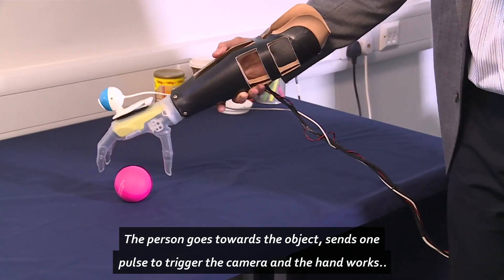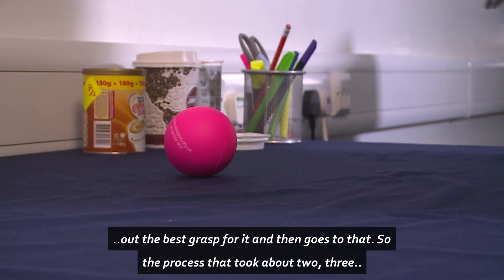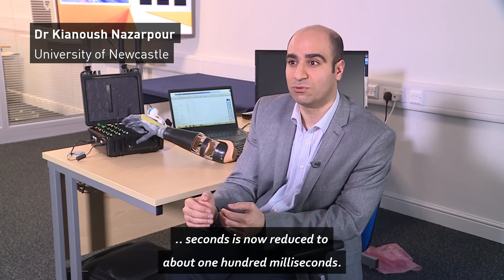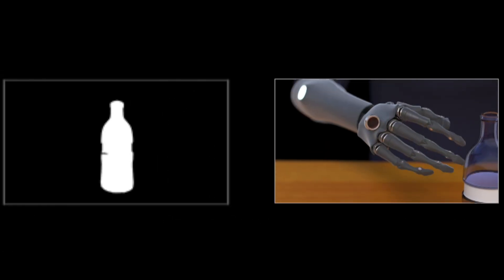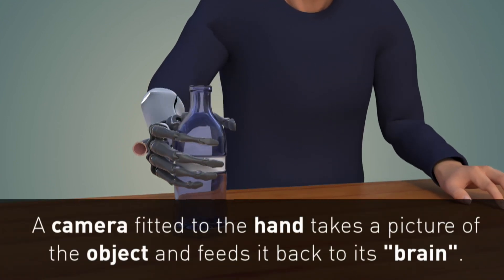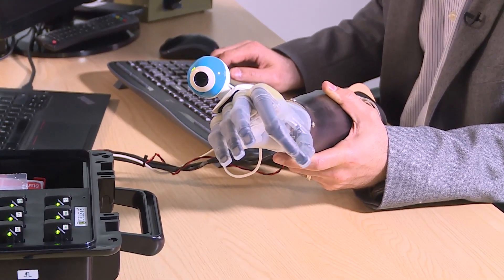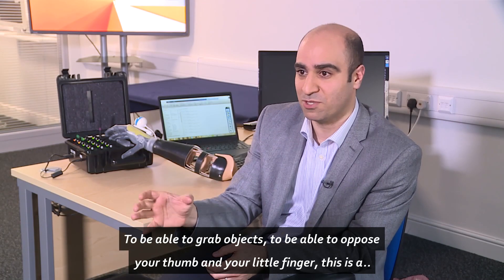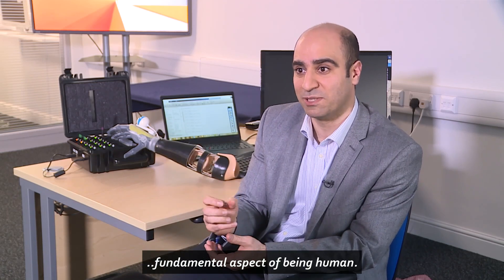Bionic hand created that 'sees' objects and grips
A bionic hand has been developed that "sees" objects and instantly decides what grip to adopt. Report by Victoria Laurence.